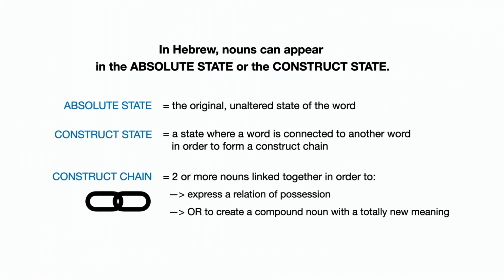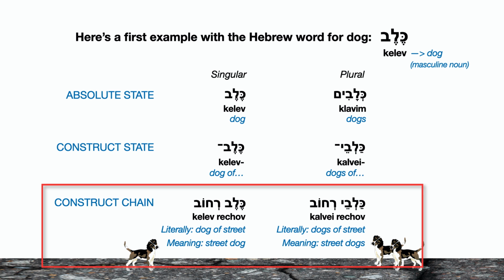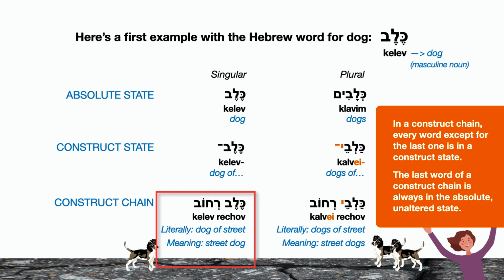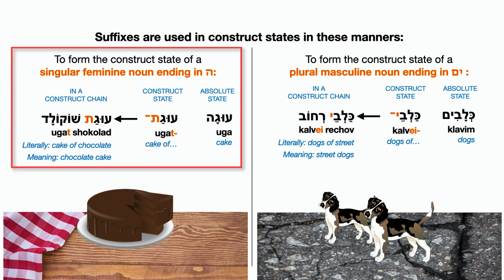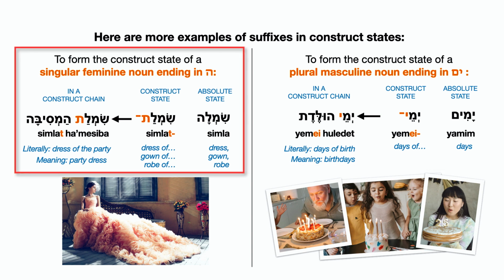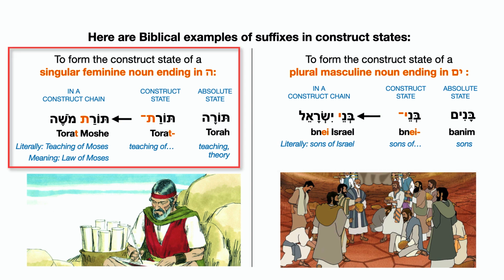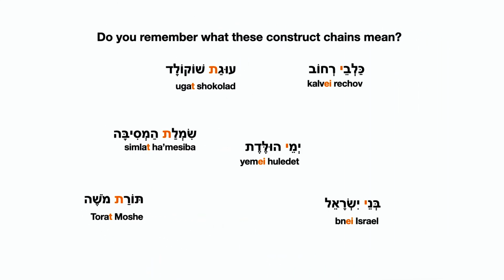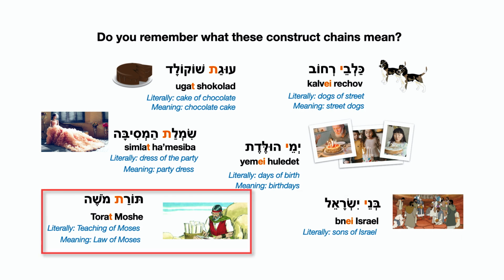Hebrew Suffixes Part 6: Suffixes in Construct States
This lesson explains what the Absolute and Construct states mean in the Hebrew language and goes into examples on how suffixes are used ro form construct states in construct chains which are a series of nouns that are attached to each other in order to convey a particular meaning: possession or the creation of an entirely new term.